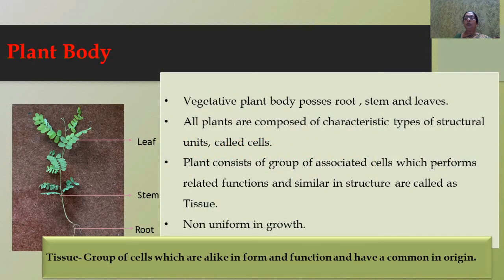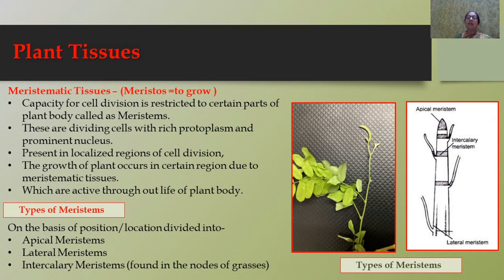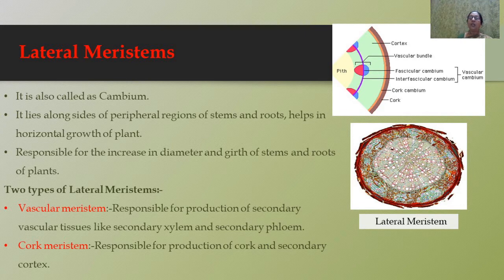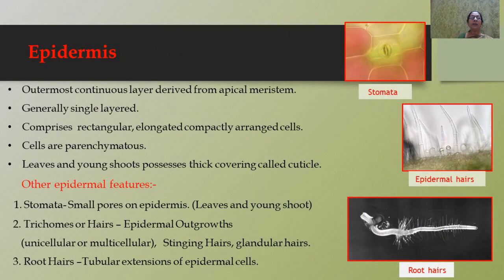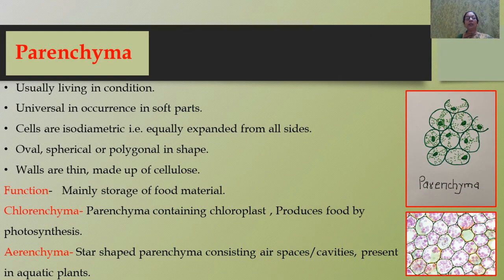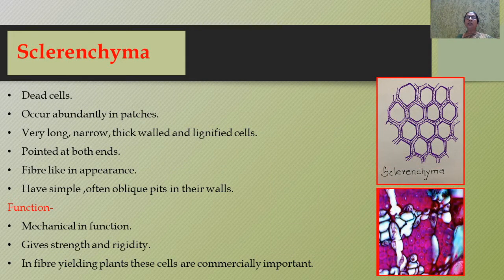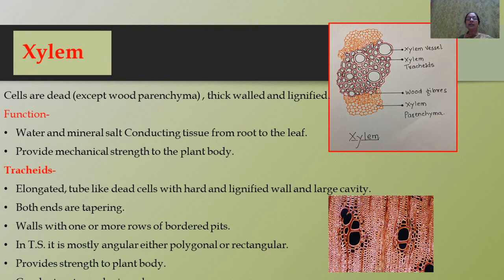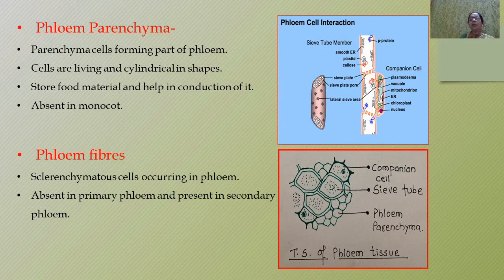Plant Tissues -Department of Botany, Shri Shivaji college of Arts,Commerce and science, Akola.